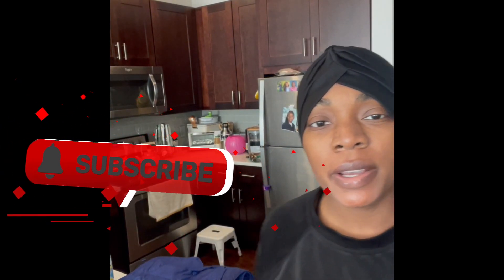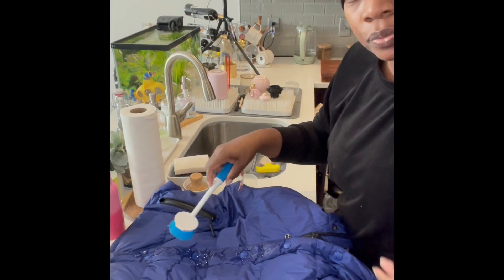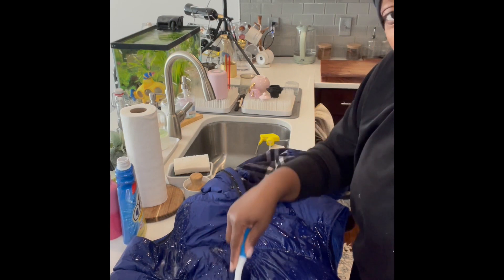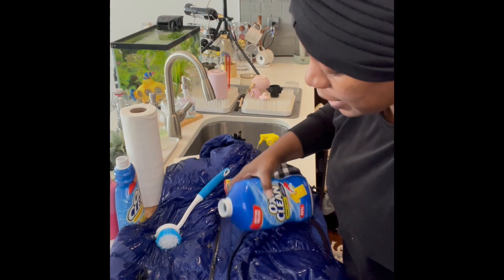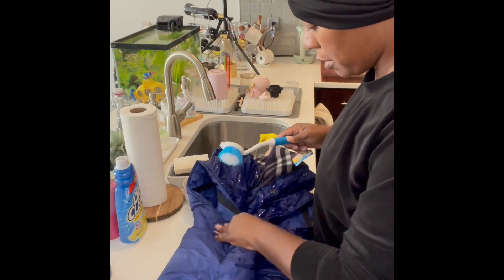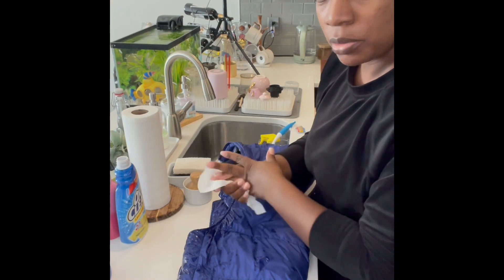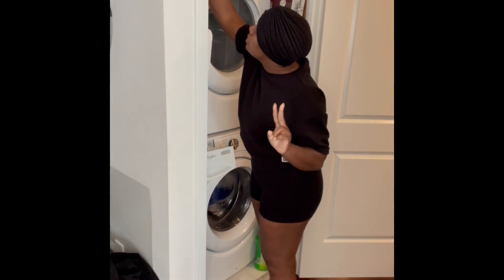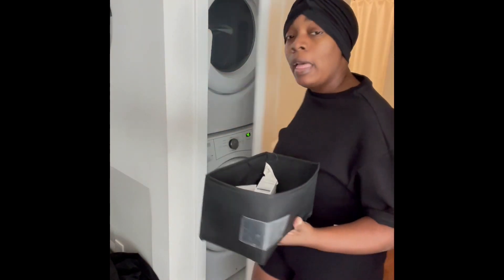CLEANING MOTIVATION - Burberry Puffer Coat Cleaning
New* October 2023 Clean my Burberry Puffer Coat with me! This coat is labelled to be dry cleaned; however it gets dirty pretty often so I've found a way to wash it in the washing machine without damaging the coat or the down feather filling.

I've had this Coat for 3 years and I wash it this way several times per year. I really hope you enjoy the video!